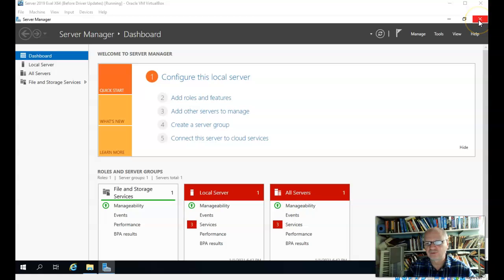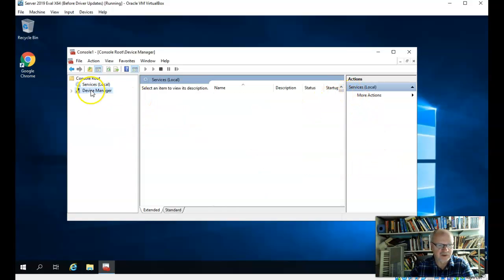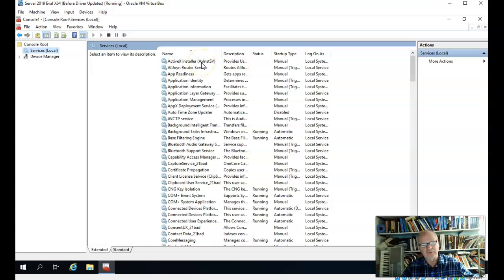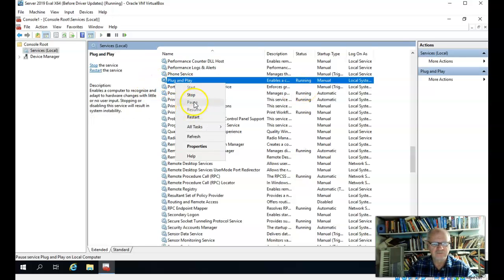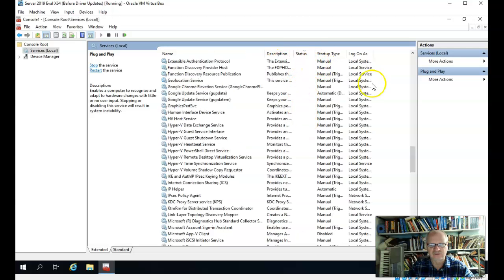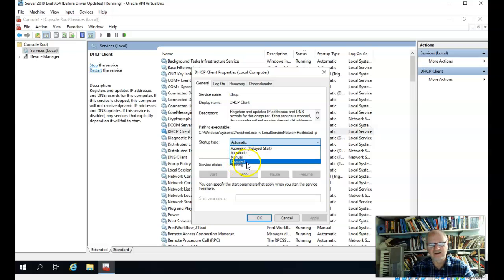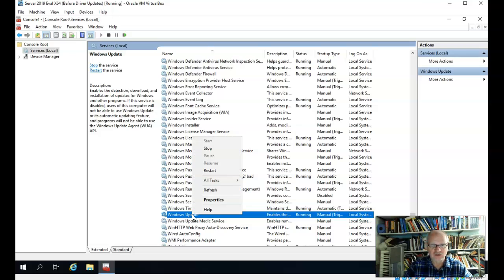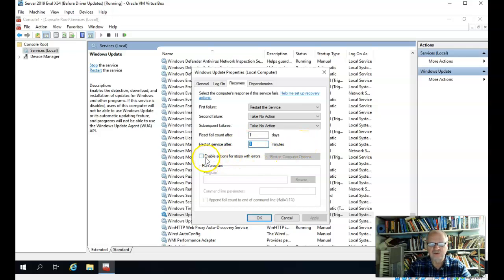Services for Servers Part 1